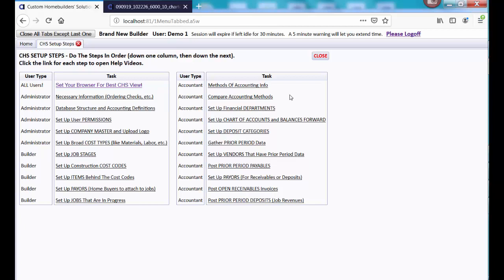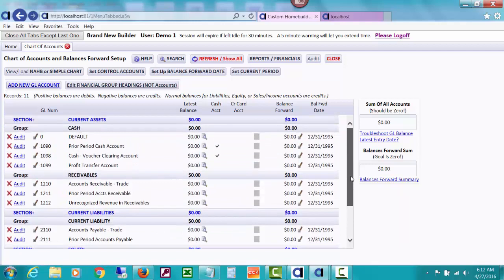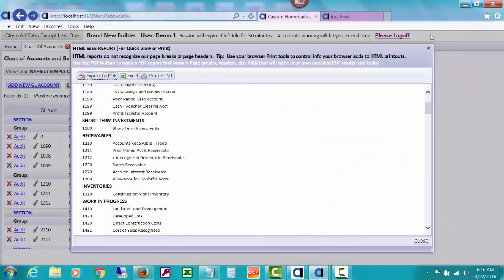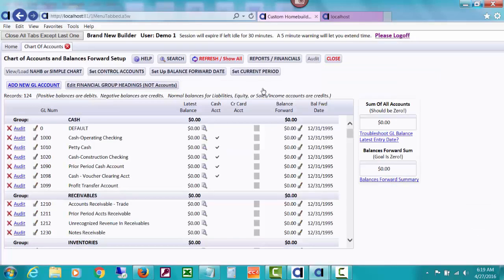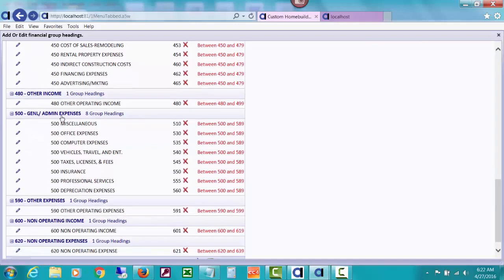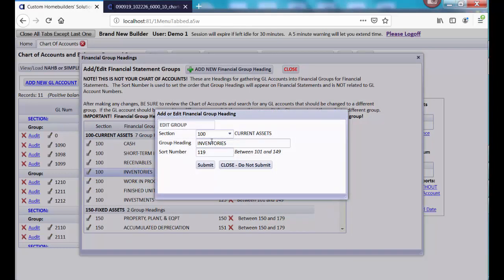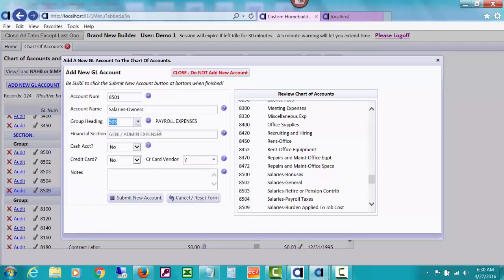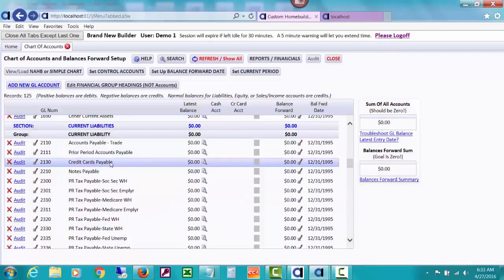N612 Chart Of Accounts Setup - Part 1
Part 1 of How to set up the Chart Of Accounts for accounting in Custom Homebuilders Solutions (CHS) software.